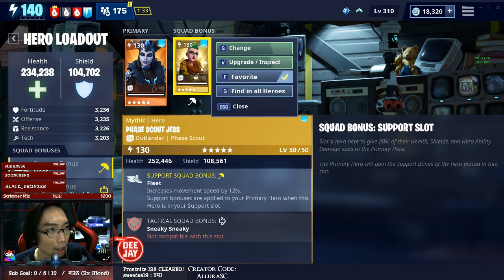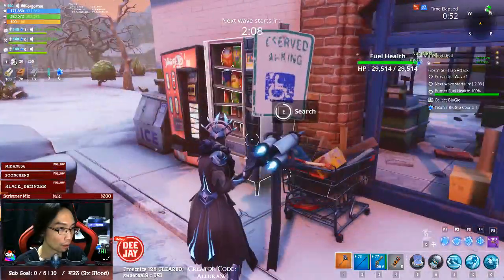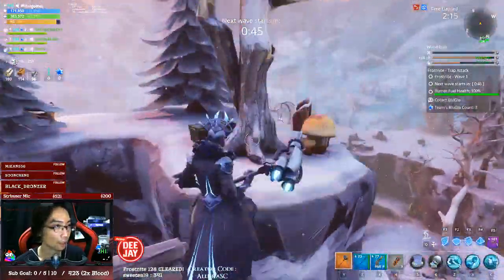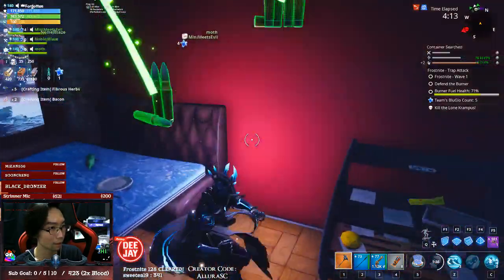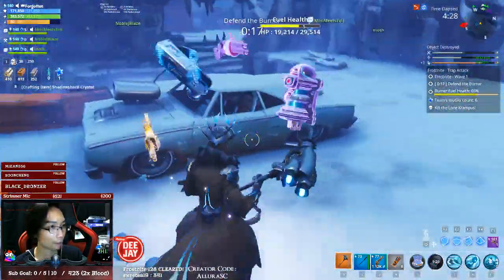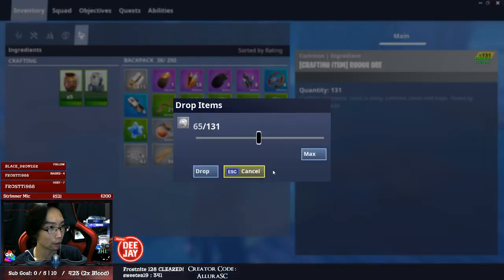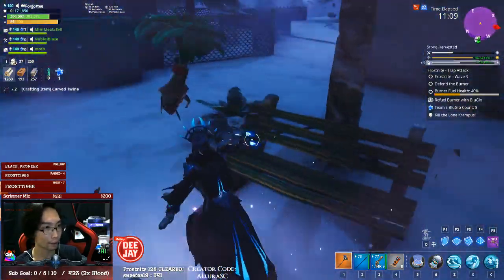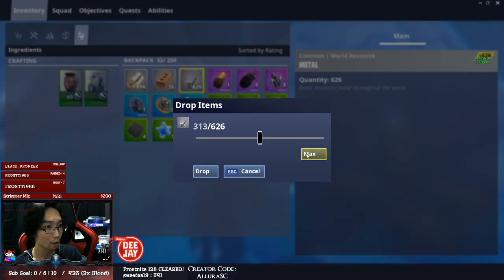Save The World: Frostnite Farmer Role MasterClass (Tutorial)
This video tutorial is not intended to be an end-all-be-all of farming routes, but to give players a better idea of what makes a good farmer role in Frostnite. Shoutout to Floor Launcher [ aka 唔係路X (Road)] for his input and experience.

*** UNOFFICIAL Guild Applications NOW OPEN! ***
I have always been a strong proponent of being the change we'd like to see, and as such have recently started up the first unofficial Fortnite Save the World guild, "Ascension", with the purpose of putting together like-minded, motivated individuals interested in playing the game at a higher level or simply a place to look for high level players to group up (public members) in preparation for current (Frostnite) and possible future end-game content.

For our community discord and guild application process/information, stop by my twitch channel
!discord : for our community discord link
!guild: for more info about the guild
!app: for the application form to join the guild